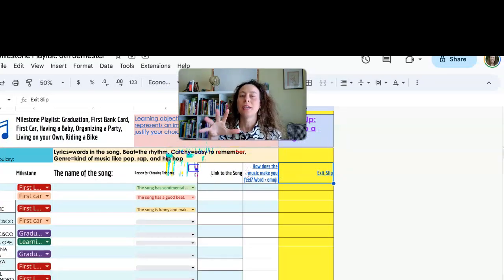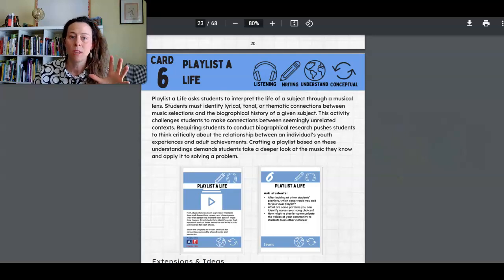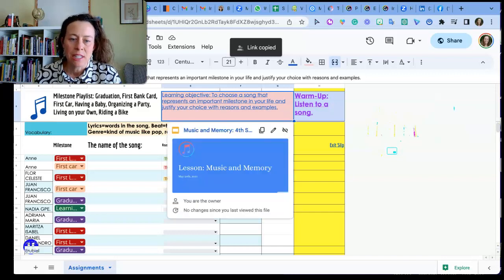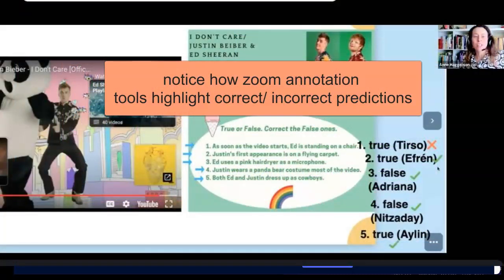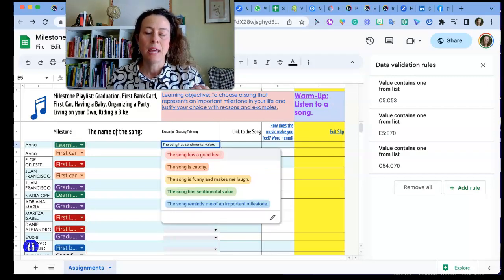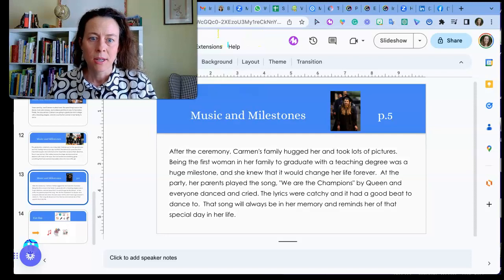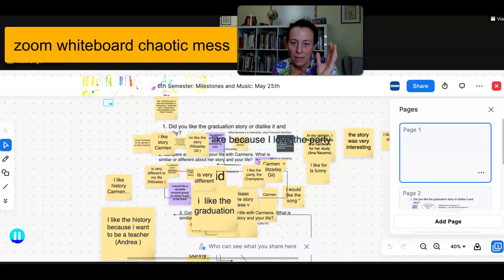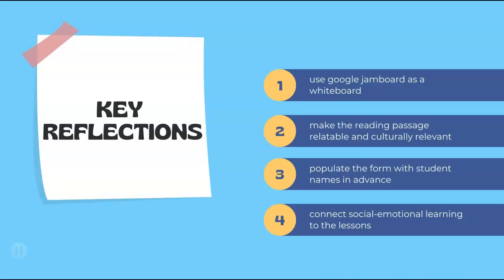Inspiring Tips for Online English Teachers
I walk you through the steps I take to carry out a lesson plan to teach English online to my pre-service teachers in Mexico.